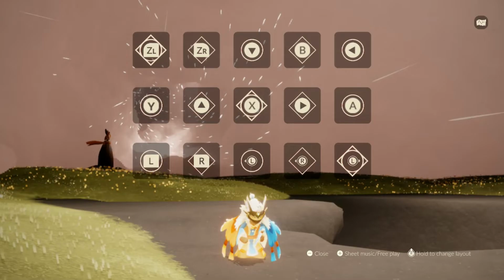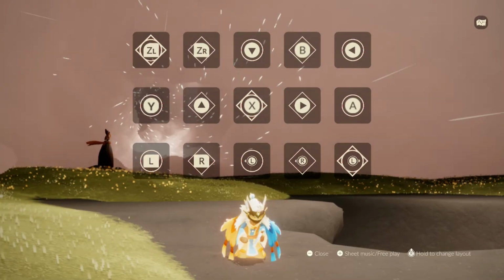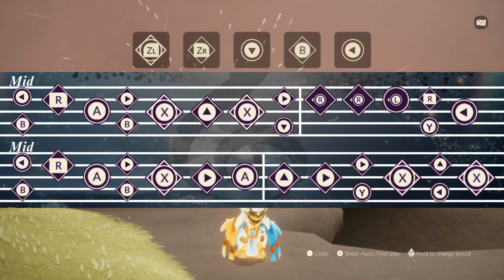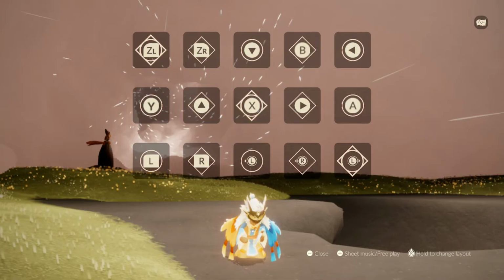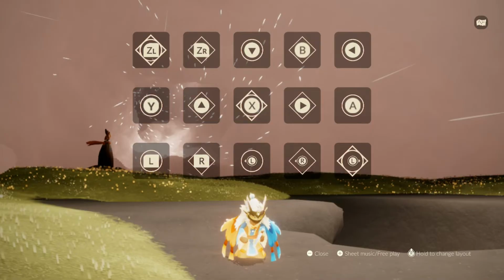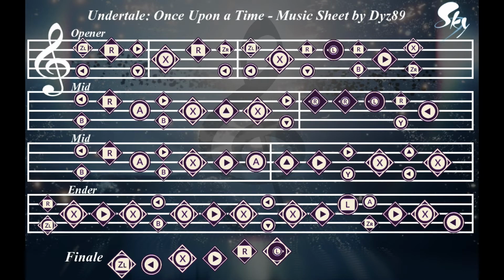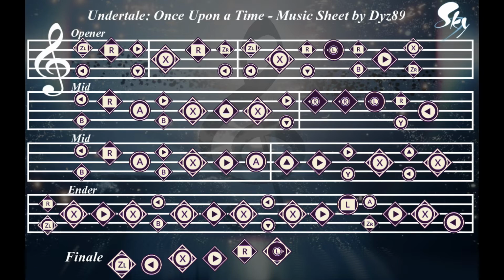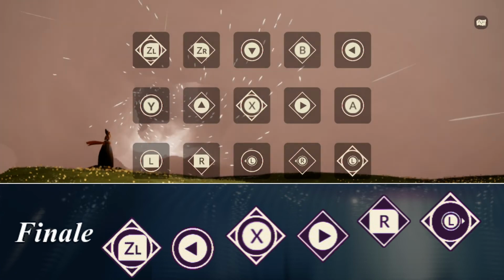Undertale: Once Upon a Time (Tutorial) - Sky: CotL (Switch)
Original Video i saw, to learn the notes!

Here is the Music Sheet, if you wish to download it

Tutorial requested by user "Schuffy Lobster" and probably one of the songs i do enjoy playing, i hope this tutorial helps others play this song, as always leave a Like/Subscribe but most importantly leave a comment with feedback if this tutorial method is useful, have a nice day!